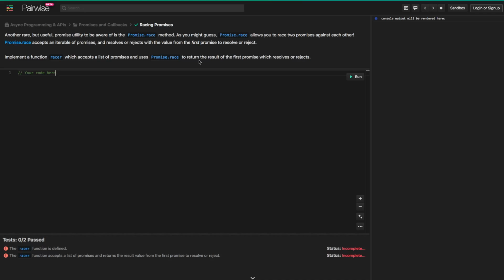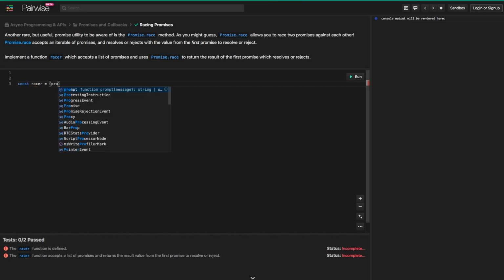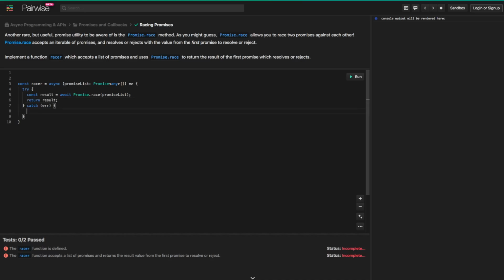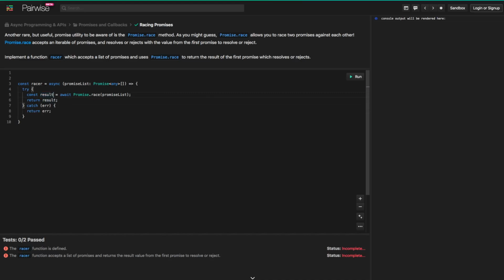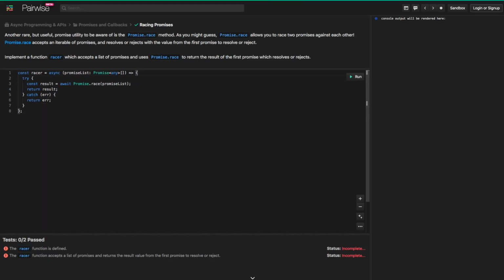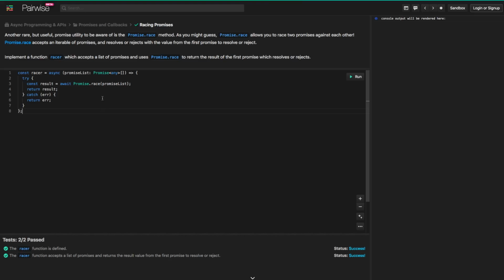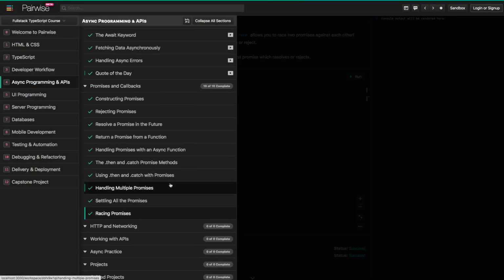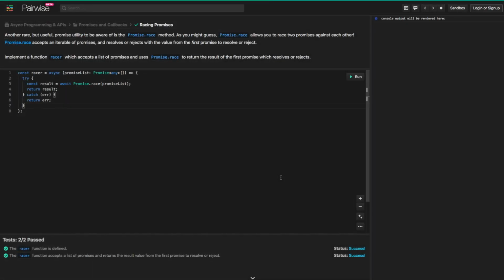Learn to Code: Solve the Racing Promises Challenge in TypeScript